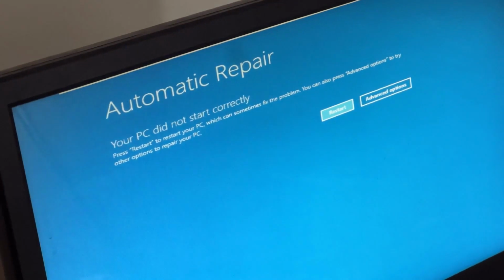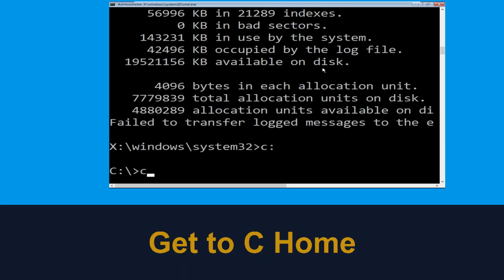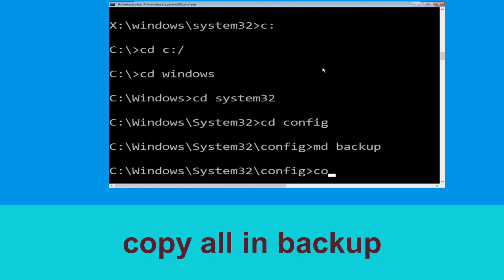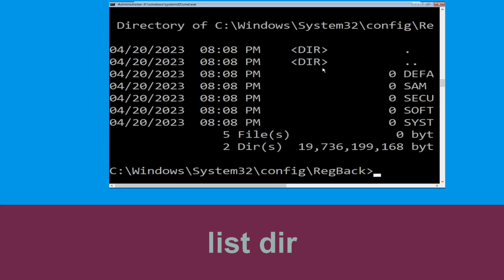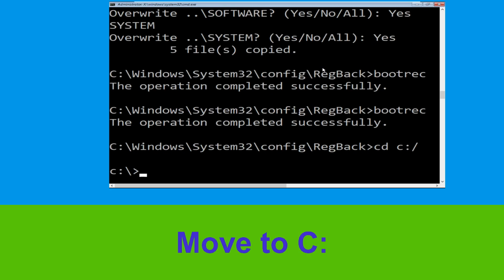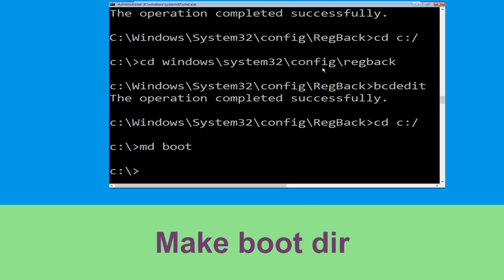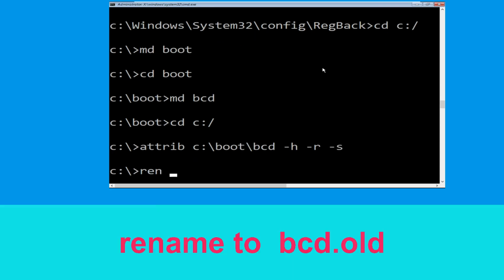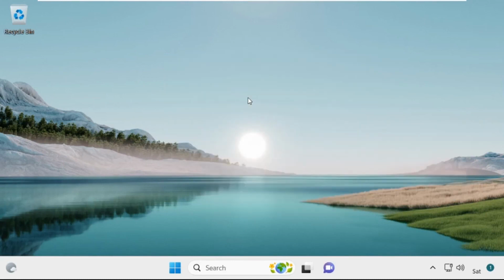CREATE_DELETE_LOCK_NOT_LOCKED 0x00000014 Blue Screen Error Fix Windows 10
• IRQL_NOT_LESS_OR_EQUAL Error
• BAD_POOL_CALLER Error